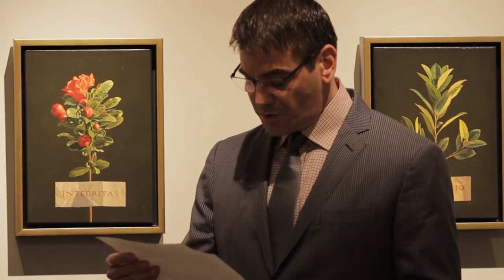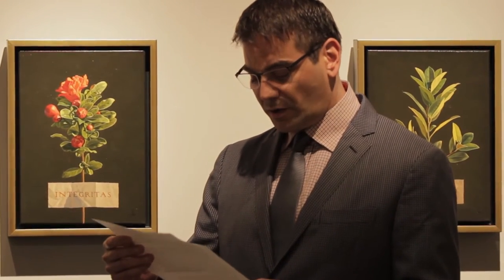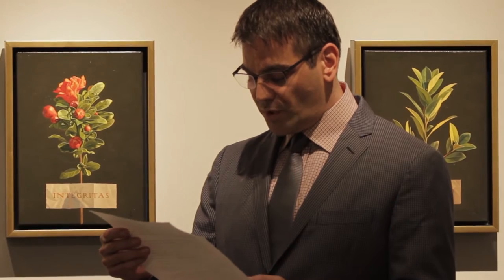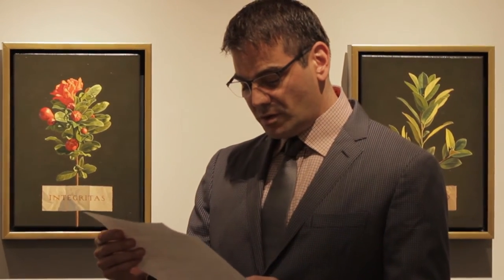Art Preservation Panel Discussion -- Highlights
Highlights from our Art Preservation Panel Discussion Hosted by Lowy and Hirschl & Adler Galleries. Took place at Hirschl & Adler Galleries on May 6th, 2015. Panelists include Lauren Rich: Senior Conservator at Lowy, Kate Chertavian: Fine Art Consultant & Curator, Stuart Feld: Owner of Hirschl & Adler Galleries and Jamie Drake: Celebrated Interior Designer